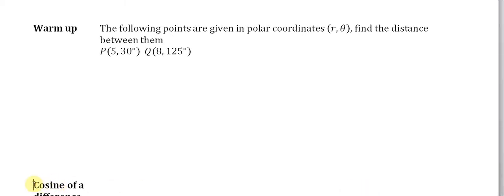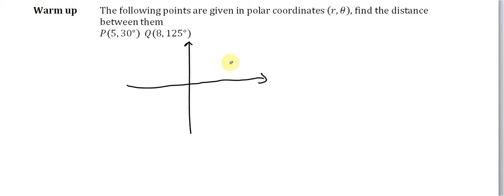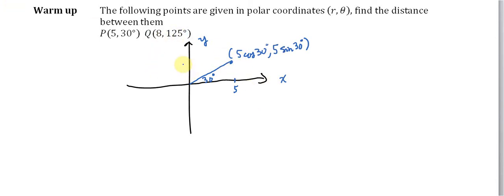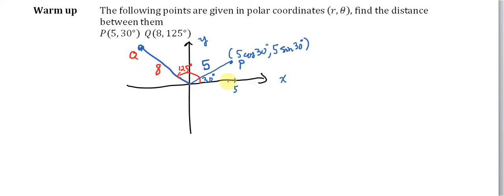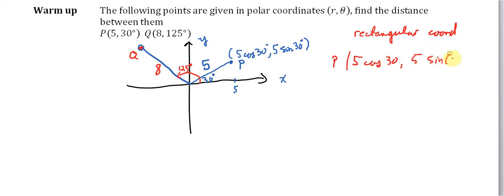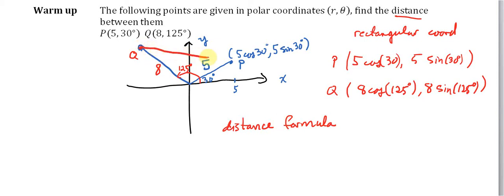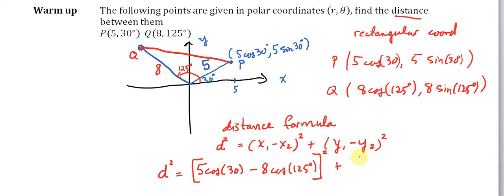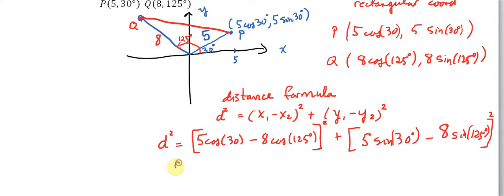Warm Up with Distance Formula